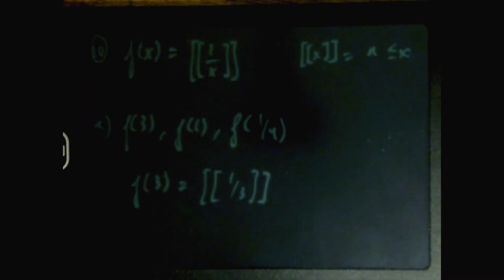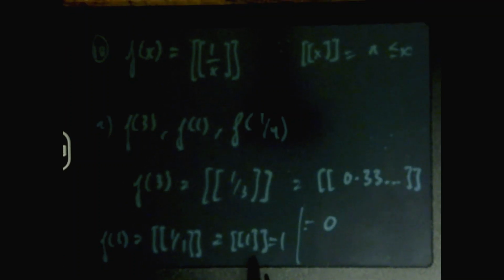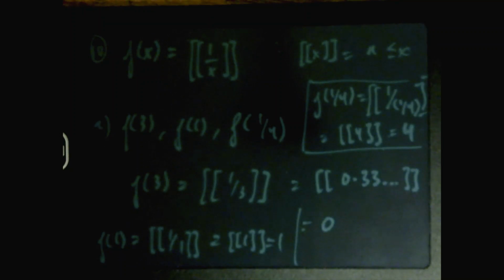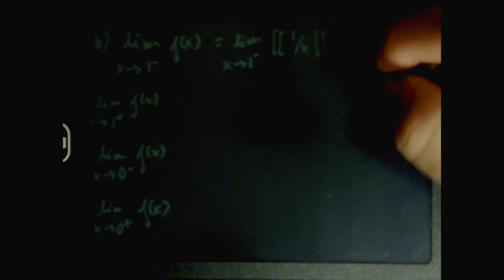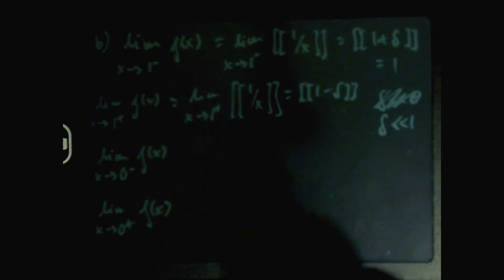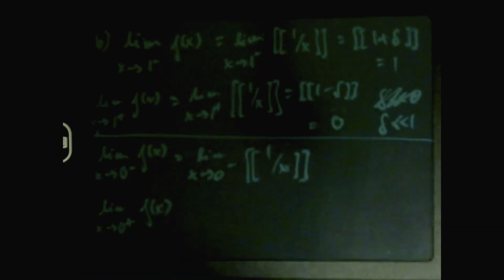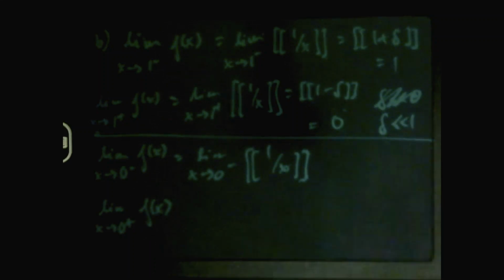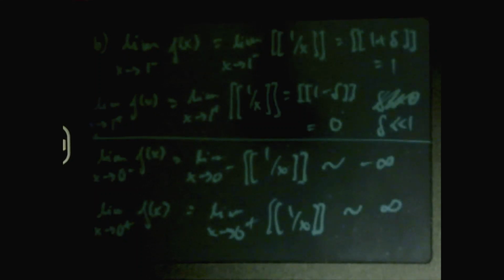Problem Solving - Exercise 10 - Chapter 1 - Calculus, 10th Edition - Larson Edwards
Errata: At one point I say "δ much less than 0". I meant "δ much less than 1". I correct it in the video as well.